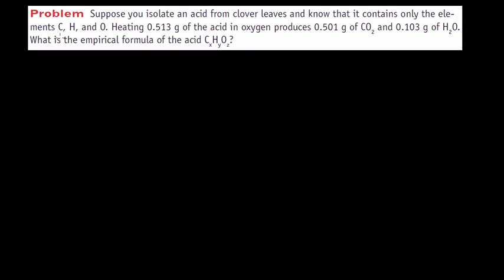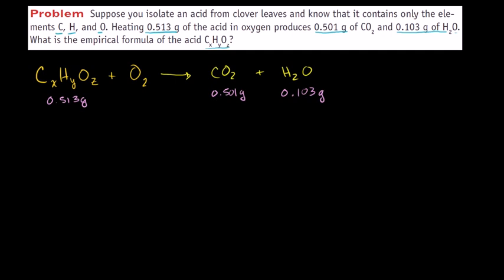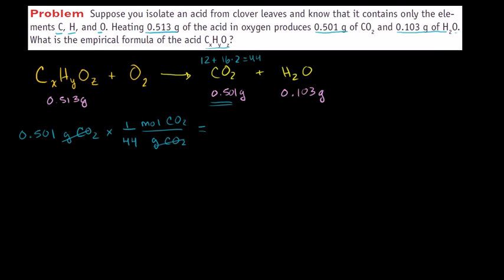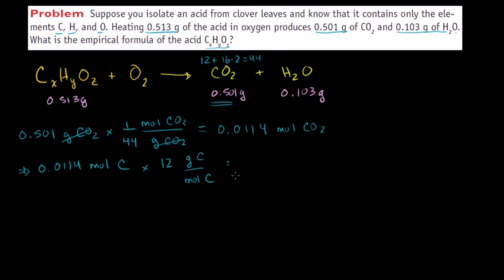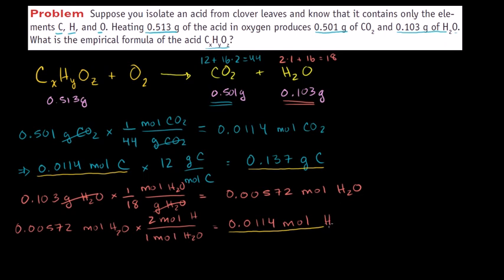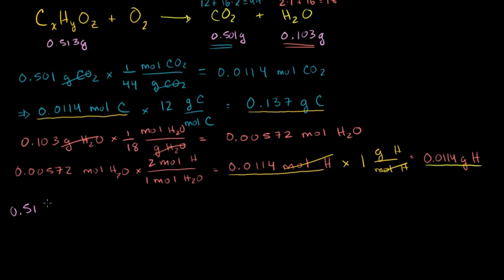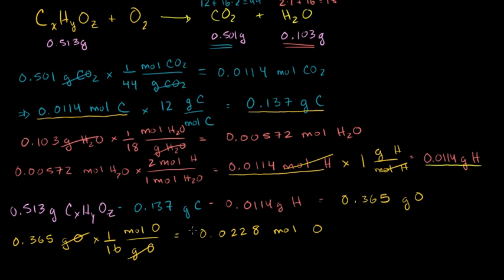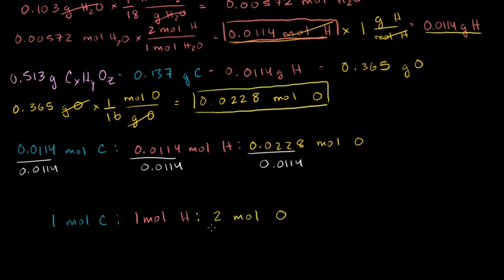Example of Finding Reactant Empirical Formula